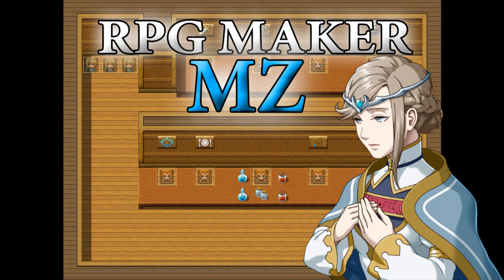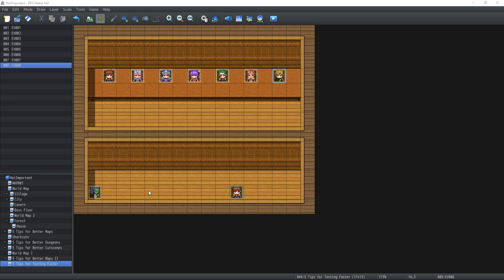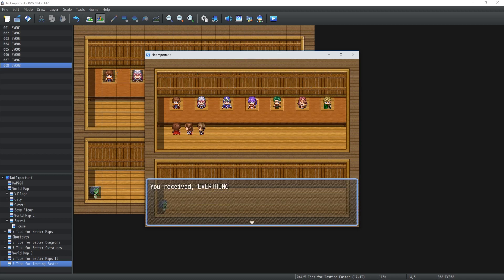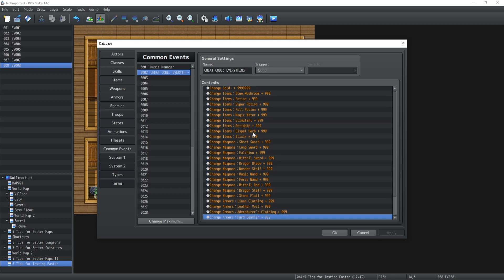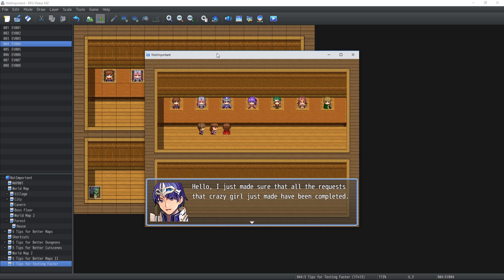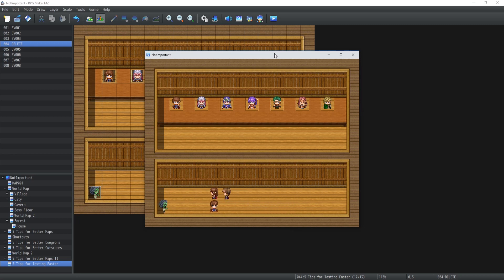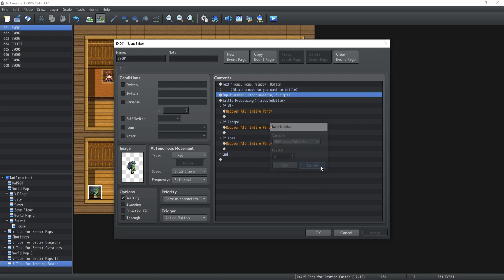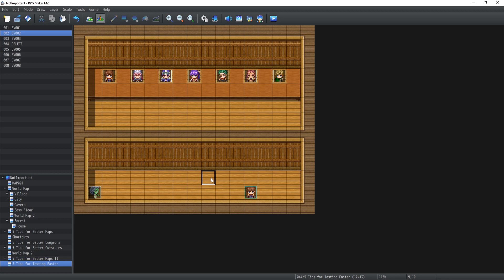RPG Maker MZ Tutorial #31 - 5 Tips to test FASTER!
Hey folks! In today's video I am giving you a few tips that will help you test your game from mechanics to combat balance to dungeons, a lot faster!